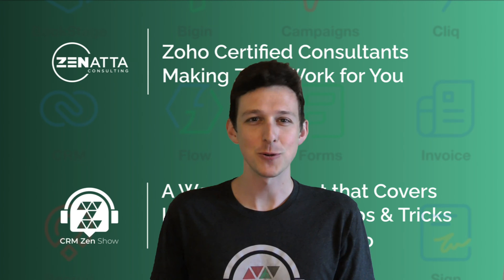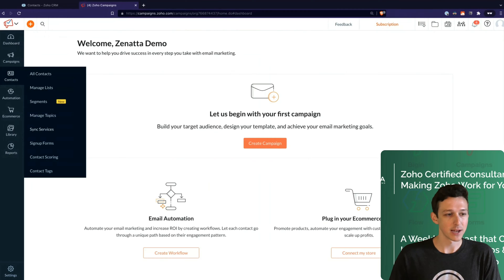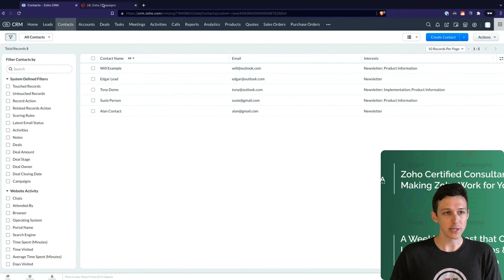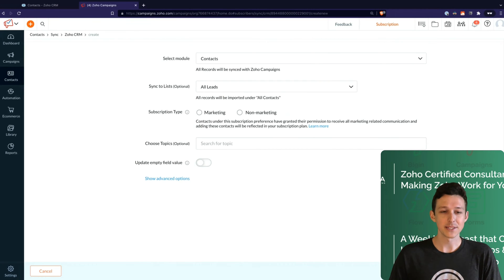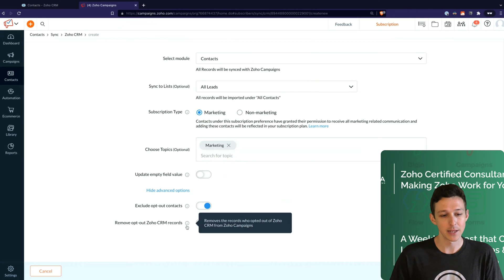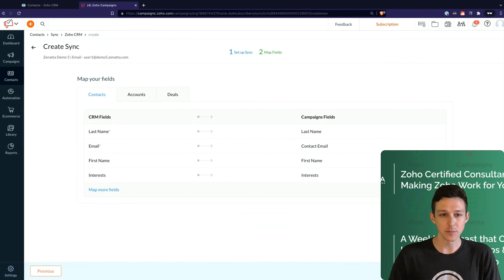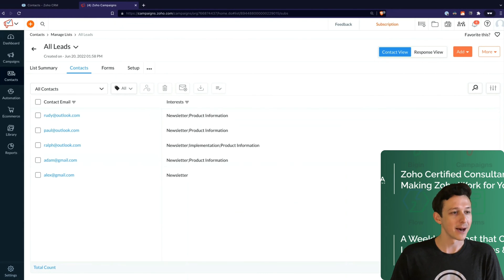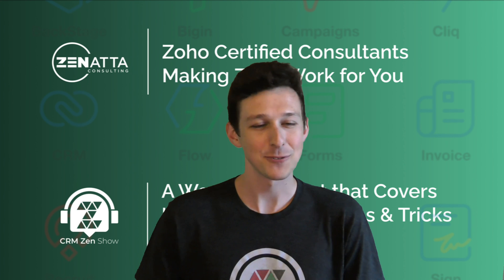CRM Integration and Sync in Zoho Campaigns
This video on CRM integration and sync was taken from our June 2022 webinar on Zoho Campaigns.